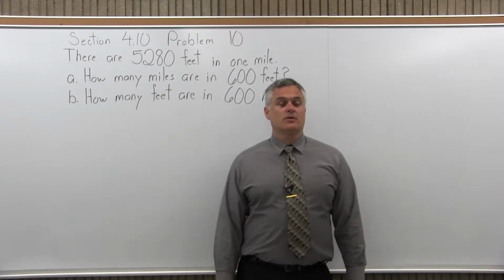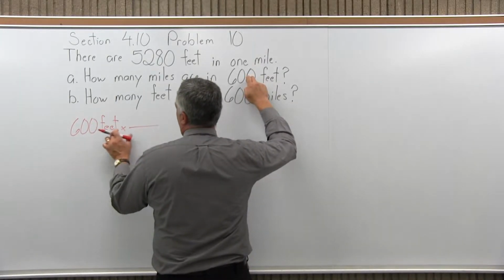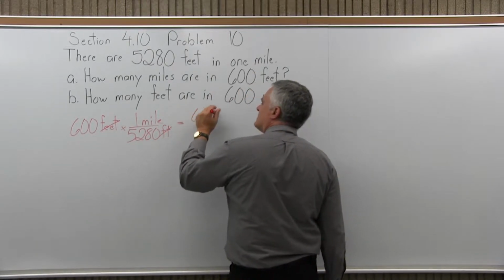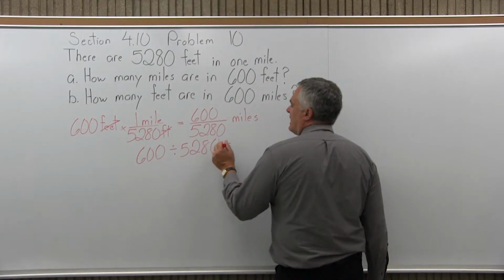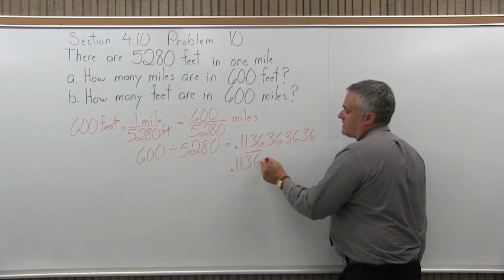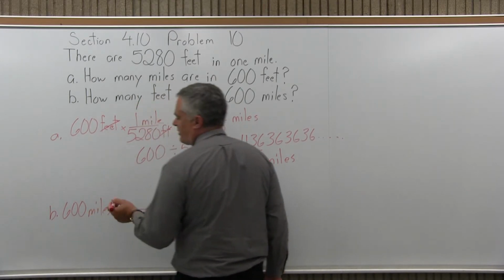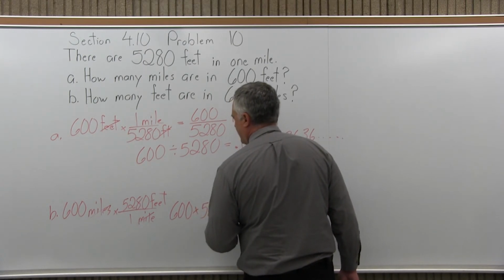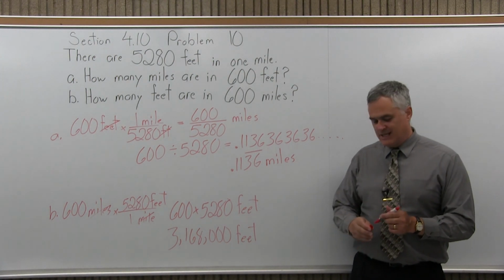MTH 011: section 4.10 Problem 10 - Mathematics with Dan Avedikian